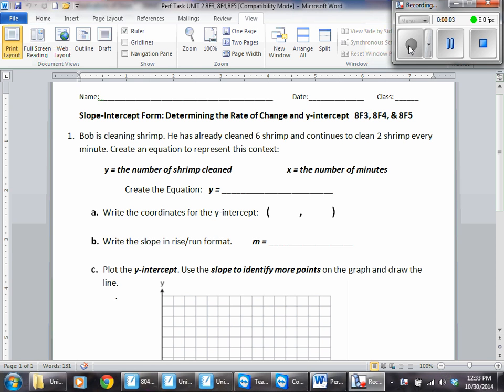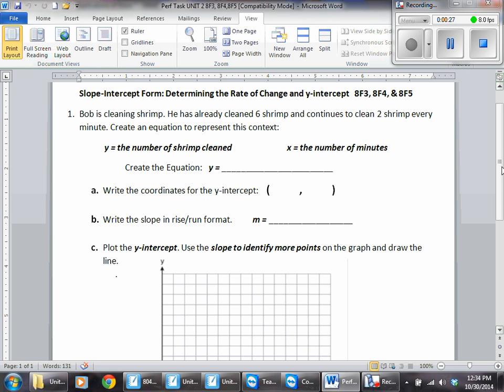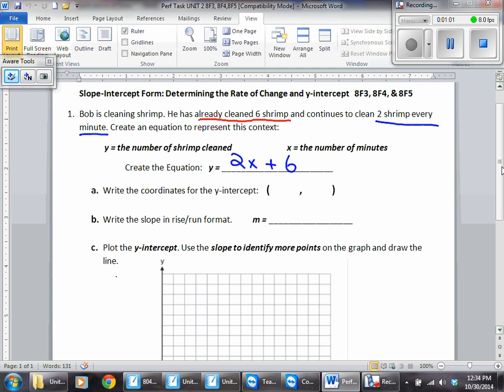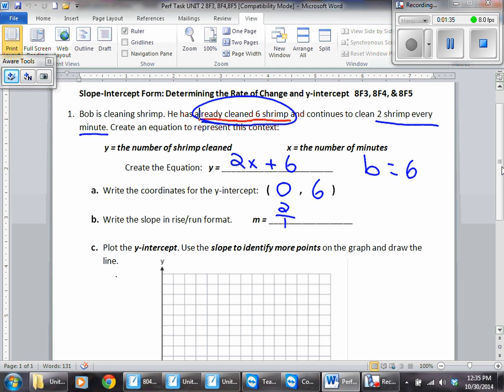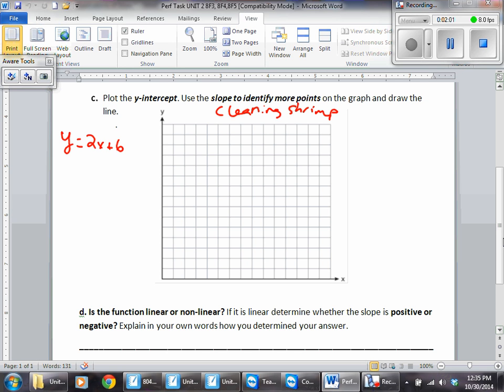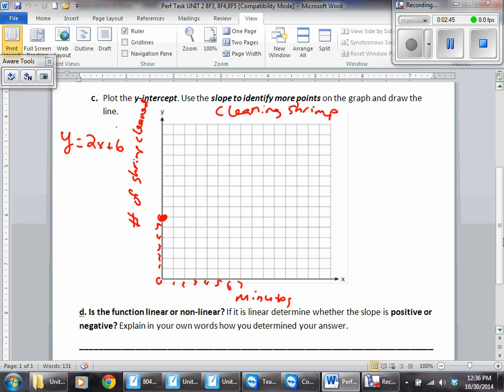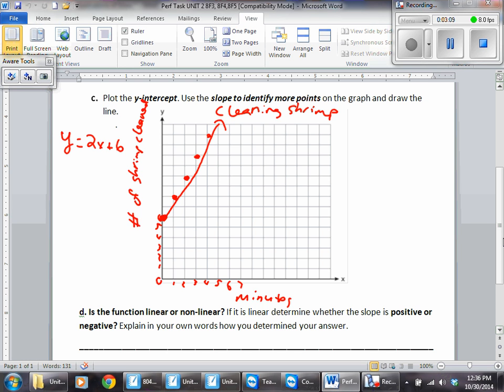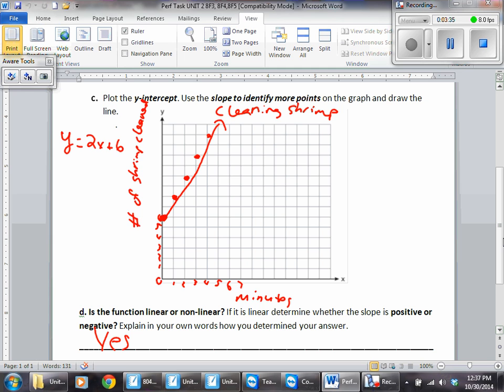Graphing a line from word problem (performance task)